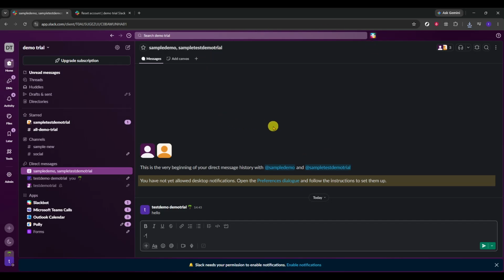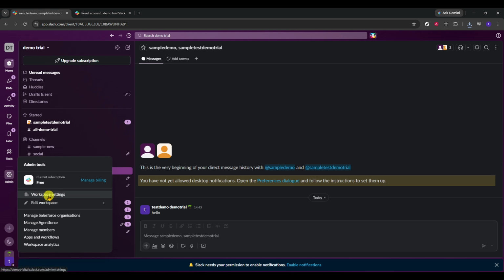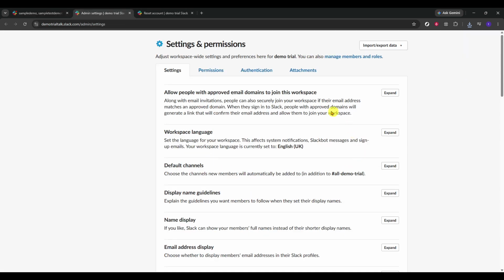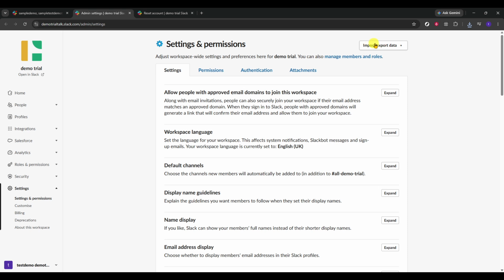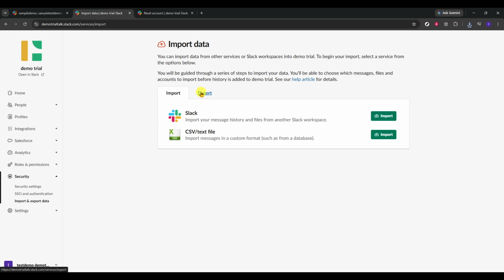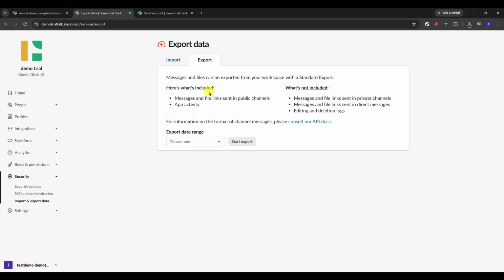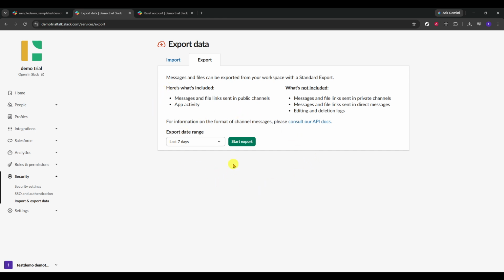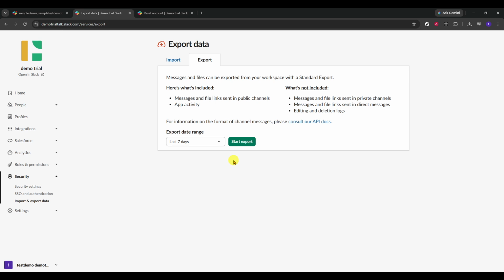How To Download Conversation In Slack (2026) (Complete Guide)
How To Download Conversation In Slack (2026) (Complete Guide) shows you how to download a conversation in Slack step by step. This simple tutorial helps you save Slack messages and export conversations so you can keep important chats stored and easy to access anytime.